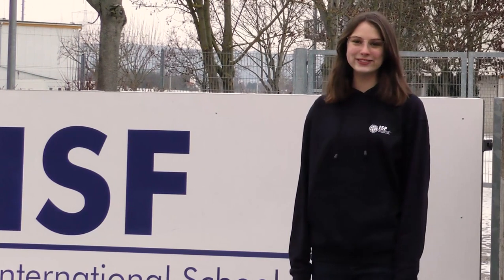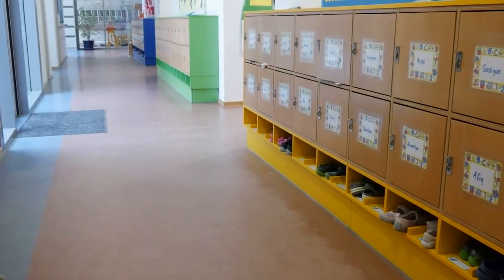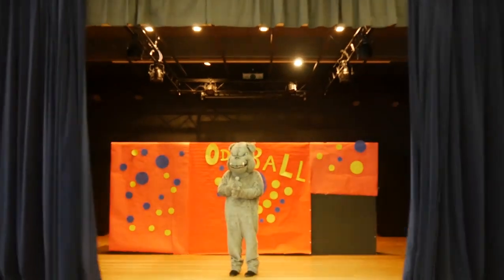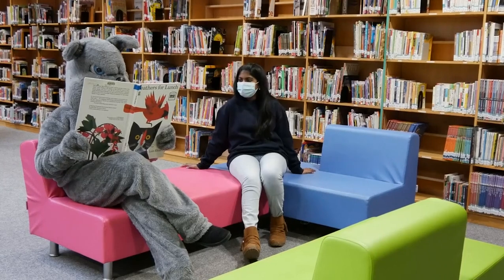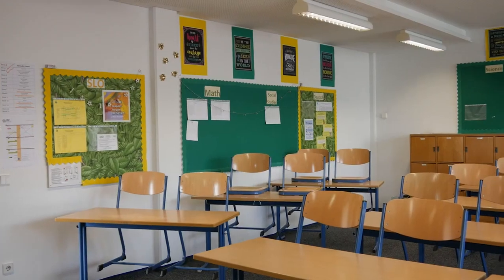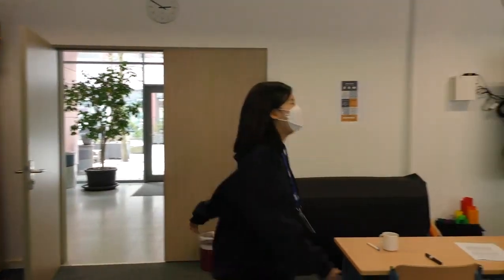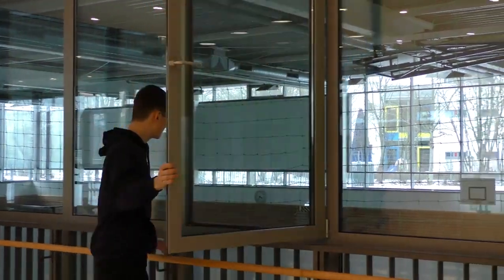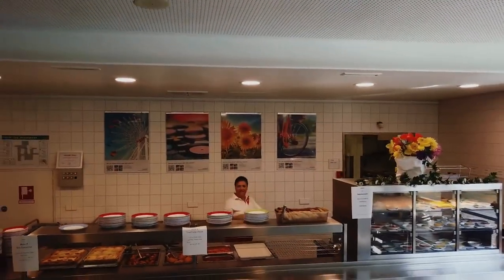ISF Virtual Tour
Do you want to tour our school, but can't come by in person? No problem, our students will show you around.